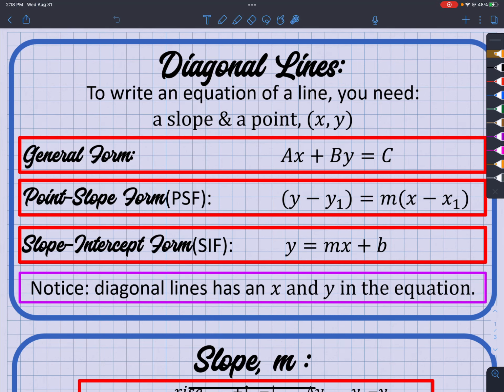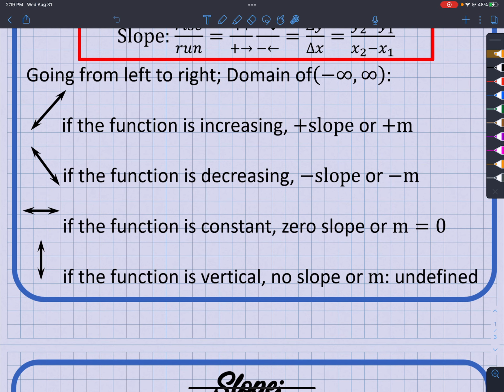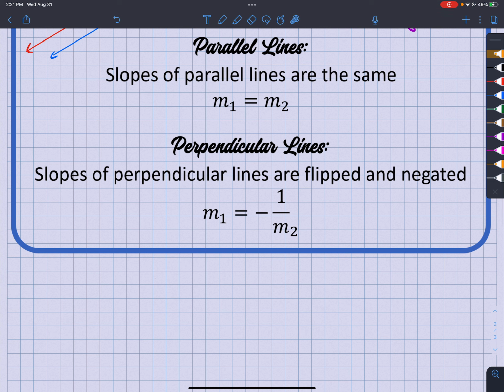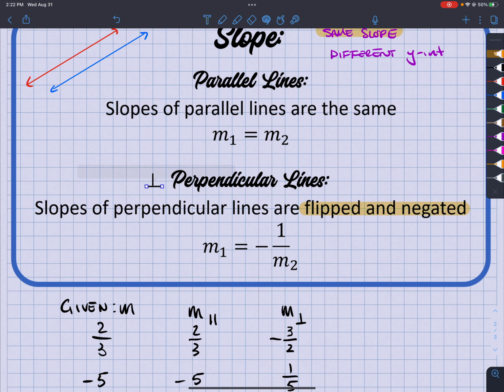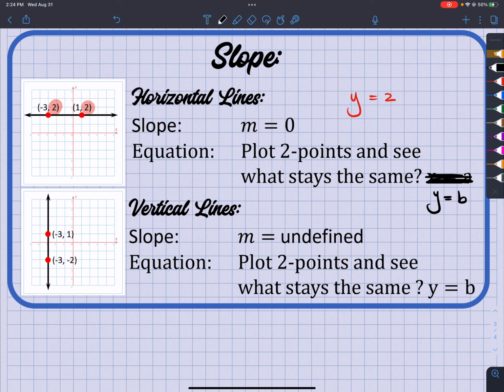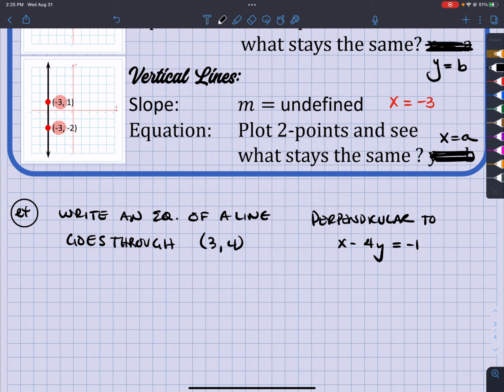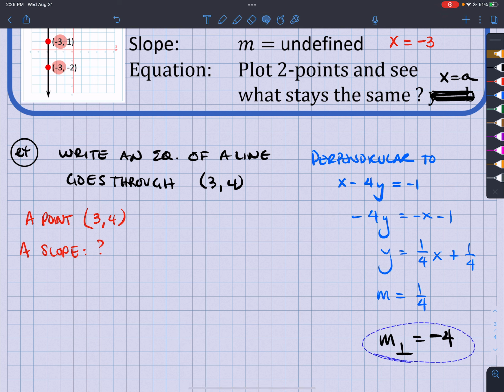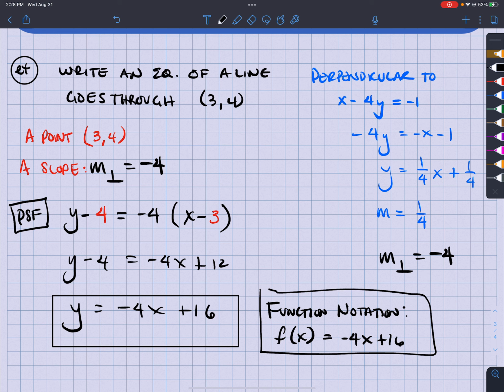MAC 1106 2.3 Video Lectures